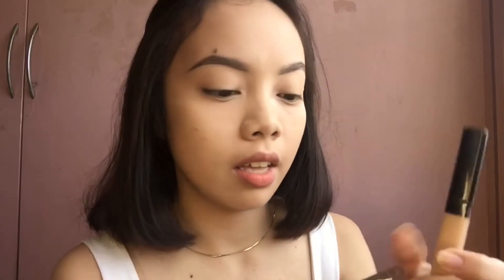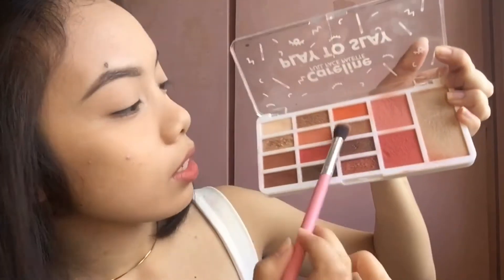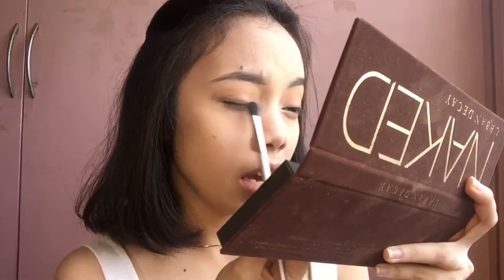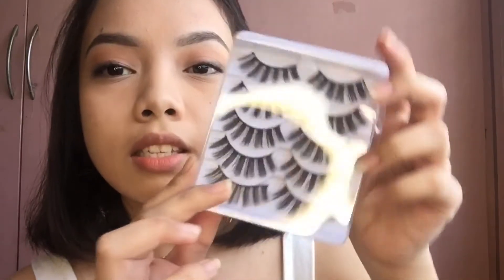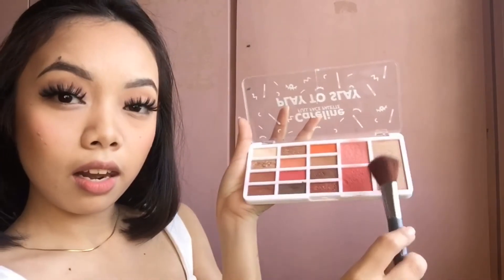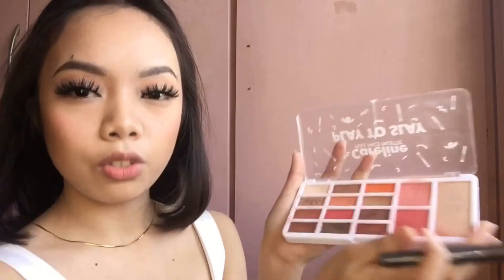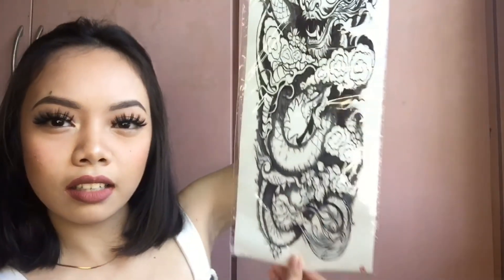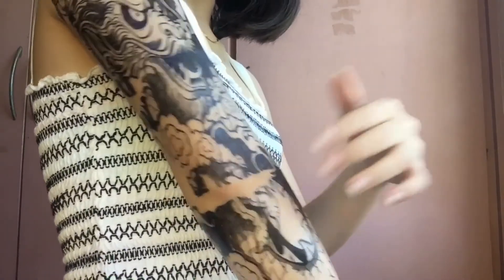ABG Makeup Transformation 🐉🖤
Transforming myself into an ABG! (Asian baby girl) 🖤
IG filter in the thumbnail: do you by jeorella__

Say hi!
Snap: @julianneislost

Products used:
Nichido loose powder
Eb contour and highlight palette
Careline play to slay palette
Naked urban decay palette
Ulta beauty eyeliner in blackout
Ulta beauty lip liner
Ulta beauty lip cream
Shawill two way eyebrow cake
Luxe organix rosewater glow mist

Video editor:
iMovie
VLLO